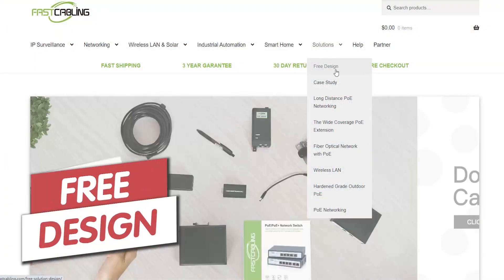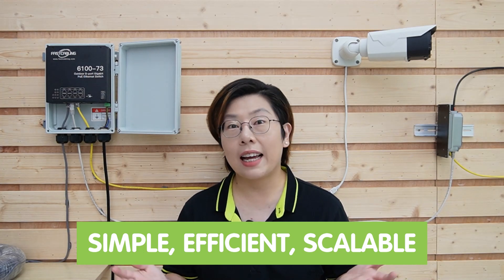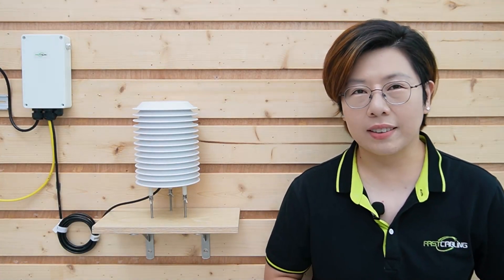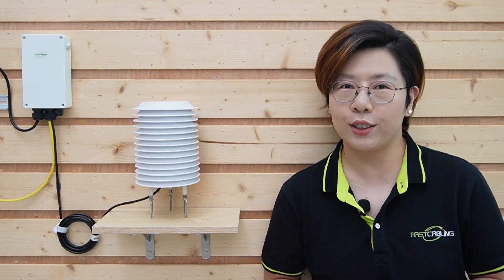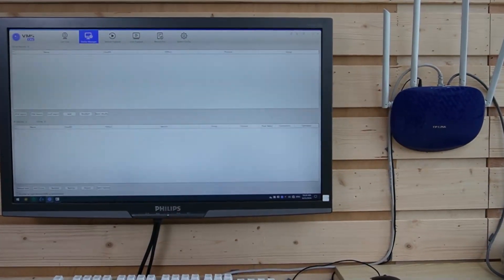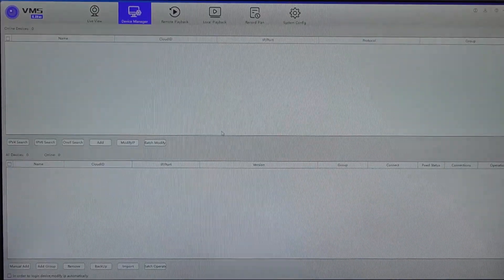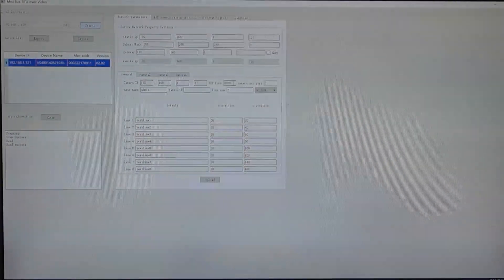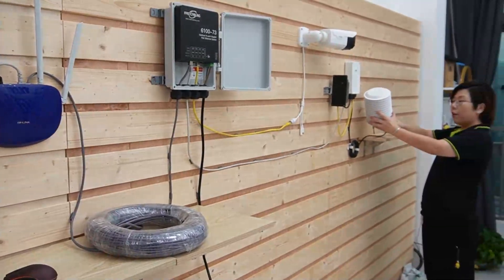Monitor Serial Sensors & IP Cameras Using PoE: Complete Setup Guide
Welcome to our complete guide on simplifying serial sensor and IP camera monitoring using PoE (Power over Ethernet) technology! In this video, we walk you through the process of setting up an outdoor PoE switch, integrating video overlay devices, and connecting serial sensors and IP cameras to monitor environmental, security, and automation systems with ease.

0:00:00 Introduction to PoE Monitoring Systems
Video Overlay Device
Understanding PoE Basics
Selecting PoE Devices
Component Overview
Step-by-Step Setup Guide
Expanding the System
Long-Distance Transmission

Here is the product you cam see in the video